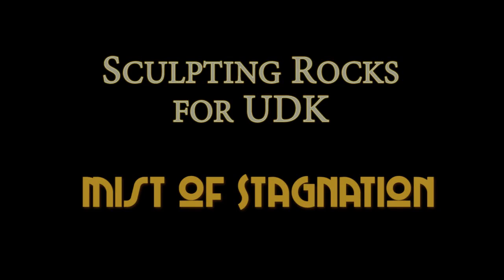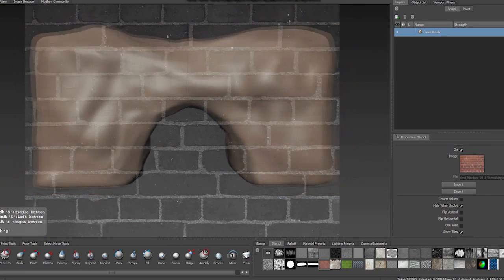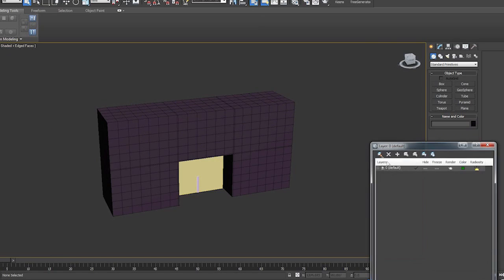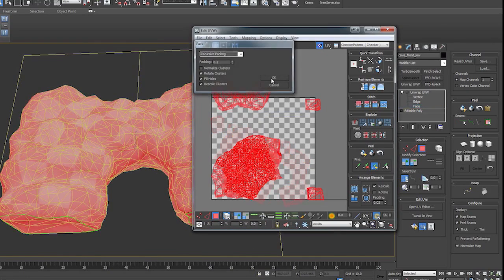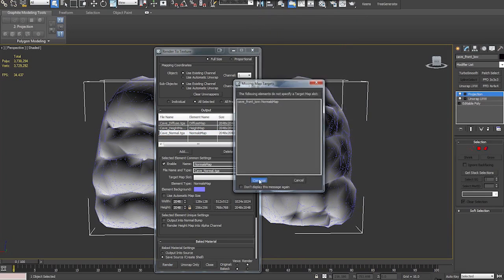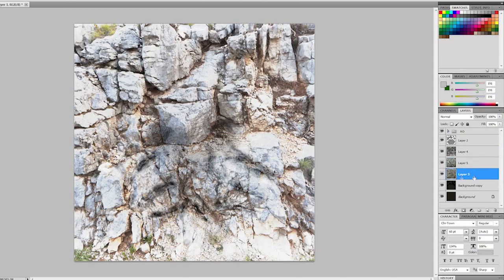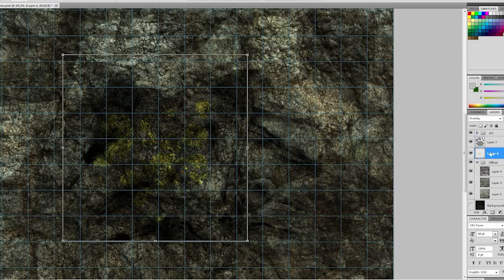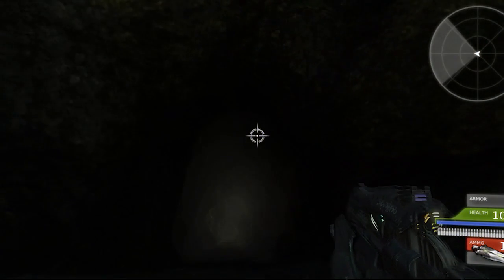Unreal Engine 4 / UDK Sculpting Turorial - Cave Assets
Tutorial that covers how to create assets to be used in UE4/UDK for a cave.   In this tutorial I create the entrance to a cave using 3DS Max and Mudbox, then baking the hi resoultion mesh onto a low poly mesh, then creating the texture to be used on it.

This method can be used in any next-gen engine, UDK, Source, Unity, CryTek.